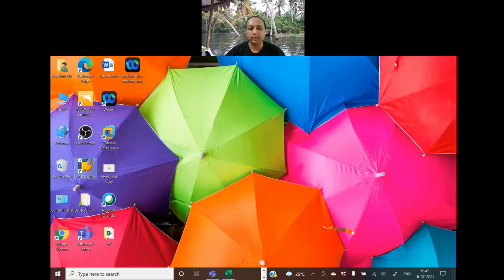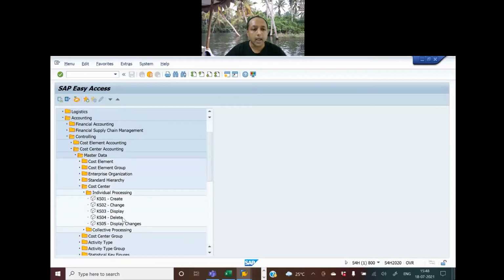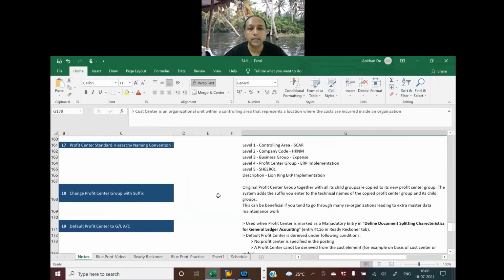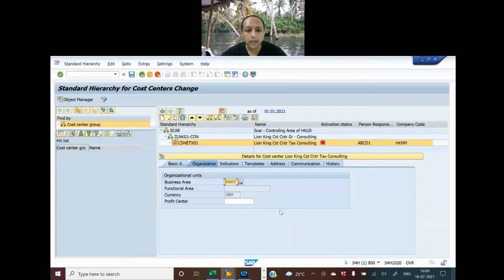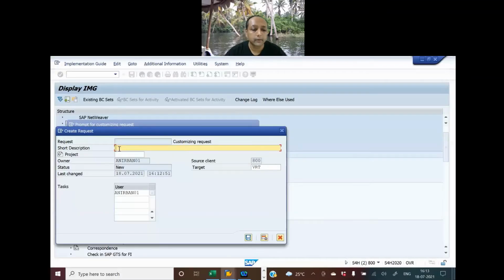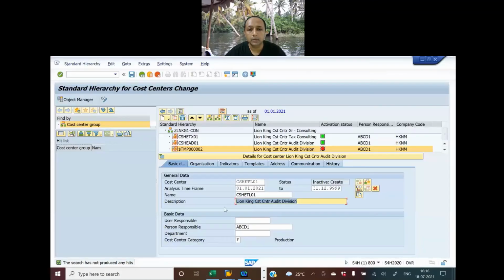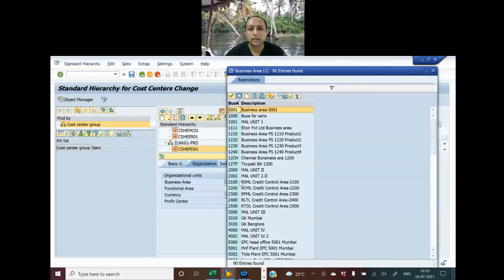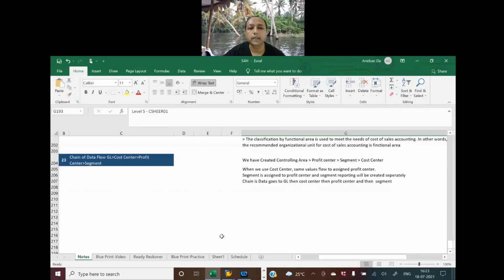S4Hana FICO 23 Cost Center Standard Hierarchy, Master Data and Functional Area End User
Hello Friends,

In this video, we are going to discuss Cost Center Accounting in S4Hana.

Thanks
Anirban